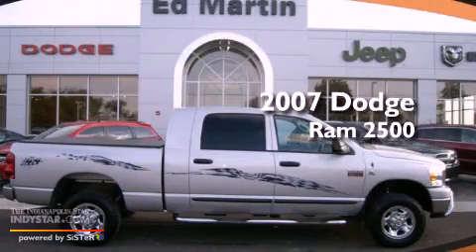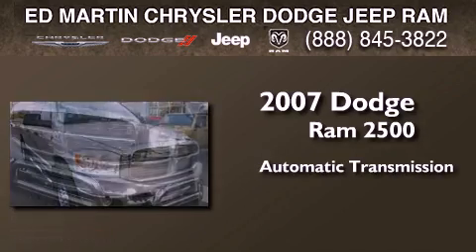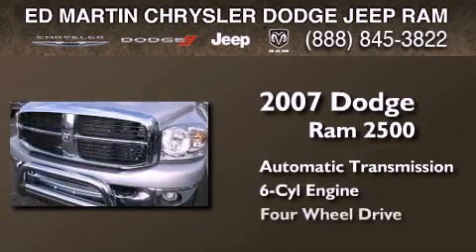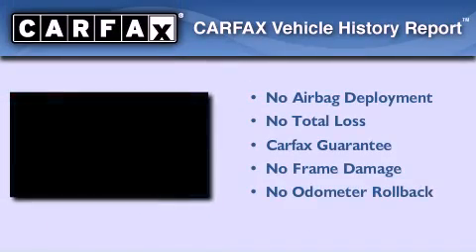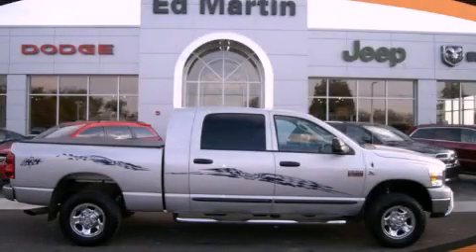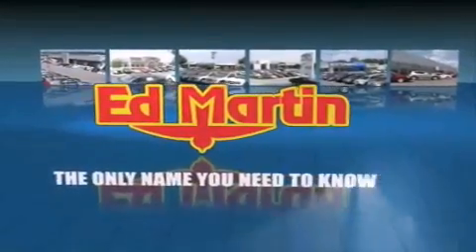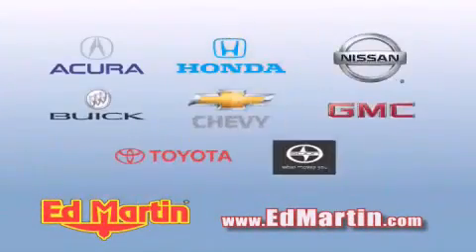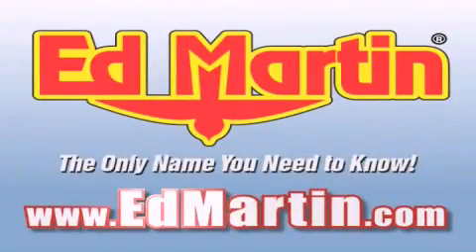2007 Dodge Ram 2500 Anderson IN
Year : 2007
 Make : Dodge
 Model : Ram 2500
 Engine : 6.7L 6 Cyl. Turbo Diesel
 Trans . : Automatic
 Exterior : Brilliant Silver Metallic
 Miles : 92,497

 Stock : 755260A

 2109 East 53rd St.